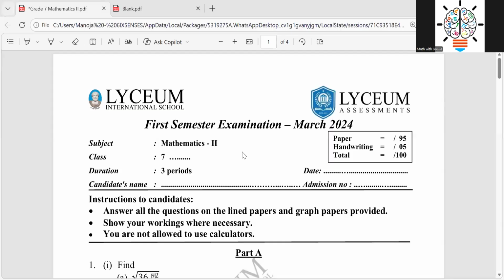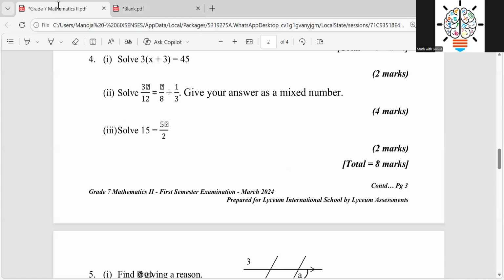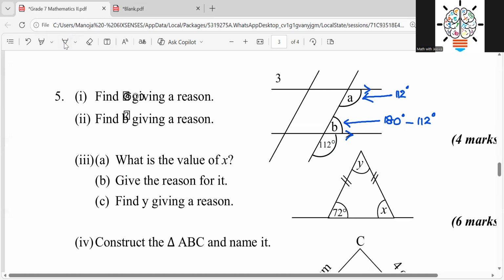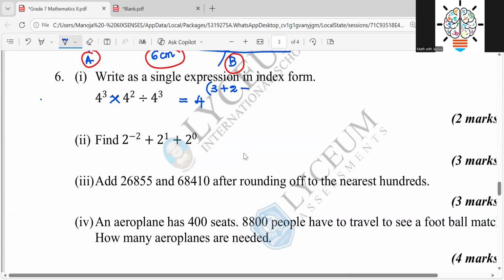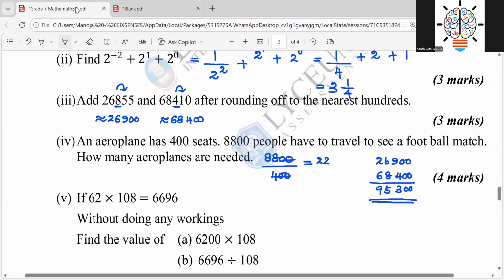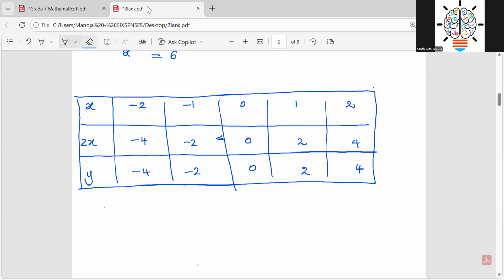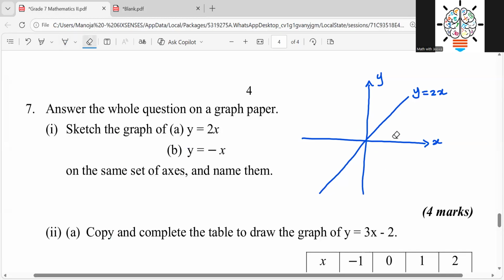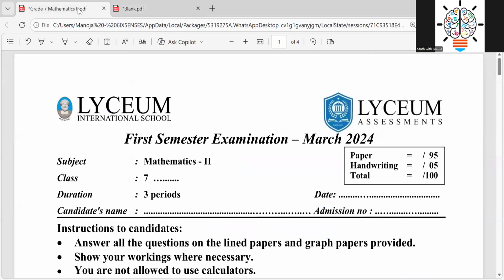Grade 7 | March 2024 | Paper 02_Part 02| ST(P) Mathematics 2A | Lyceum International School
📚Grade 7 | March 2024 Past Paper | Paper 02_Part 02 | ST(P) Mathematics 2A |  Lyceum International School

In this video, I will guide you through a complete step-by-step discussion of the Lyceum International School Grade 7 March 2024 Semester Mathematics Examination Paper.